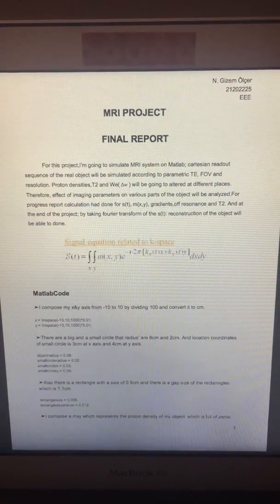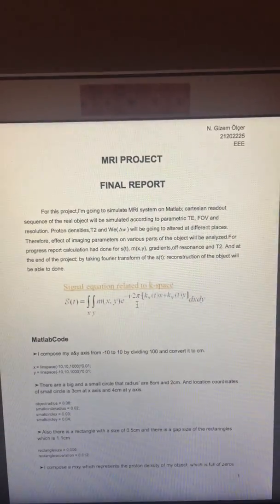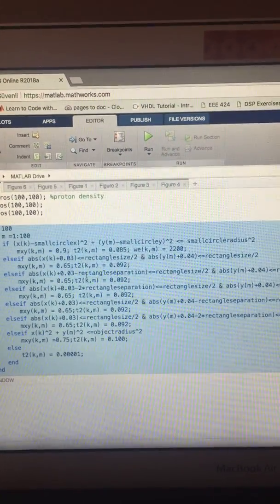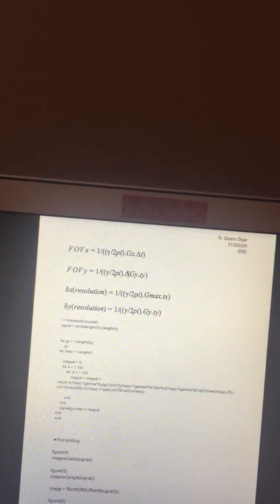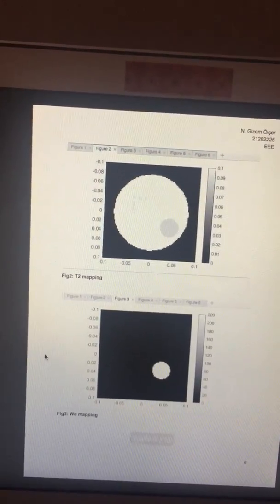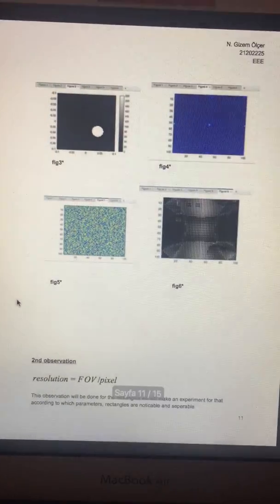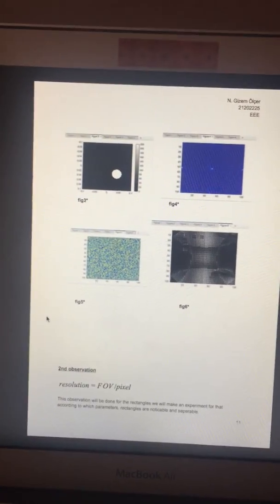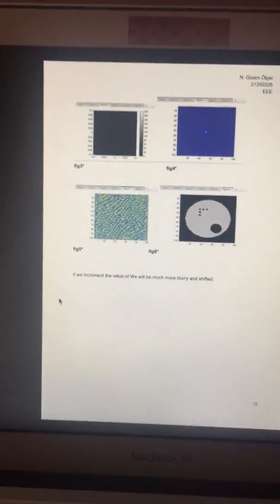N. Gizem Ölçer - EEE474 Project